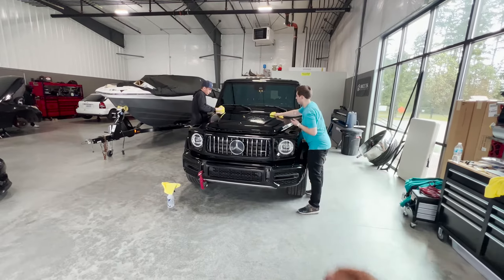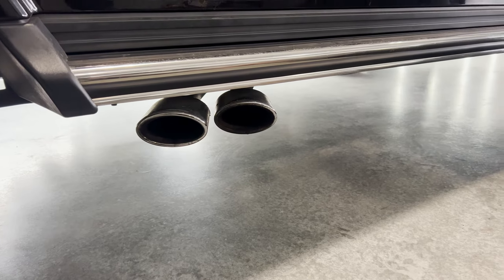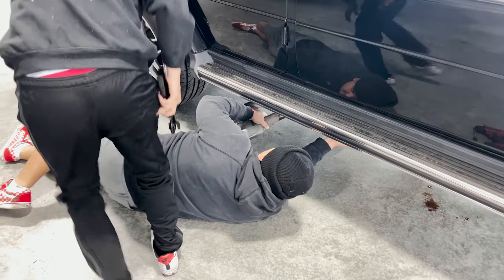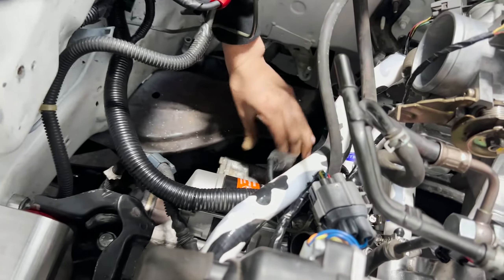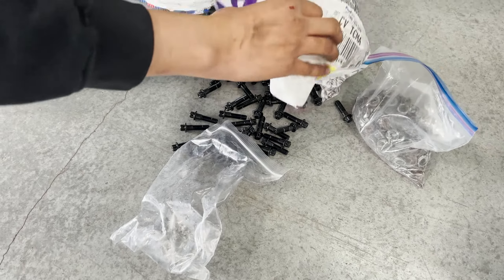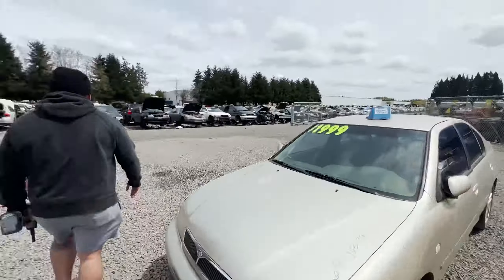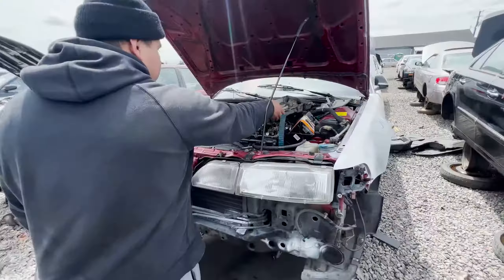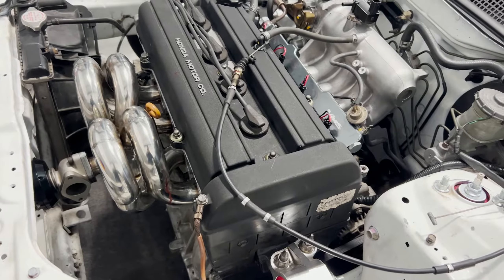G wagon big ballin'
I'm not sure what's happening anymore...

►FAQ

►What kind of car do you have?
2003 Mitsubishi Lancer Evolution 5 speed manual 2.0L Turbo

►Where did you get that fender flare kit for the Accord?
Its off of a 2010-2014 Mustang. I got it for $100 from a guy locally, so good luck finding them so cheap! Here are some videos of me doing this:

►What kind of spoiler is that on the Accord trunk?
It is a 350z ducktail on the trunk, which I cut and molded onto the body. Here is a video of me doing that:

►What are your wheel specs for the Accord?
I have 18x10 -2 in the front and 18x11 -6 in the rear. Tires are 225/35 and 235/40 respectively.